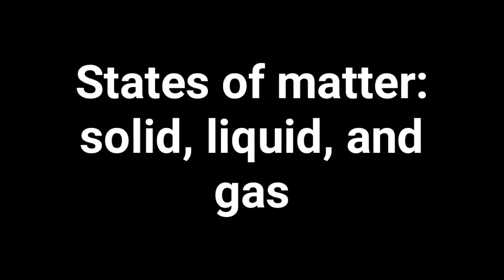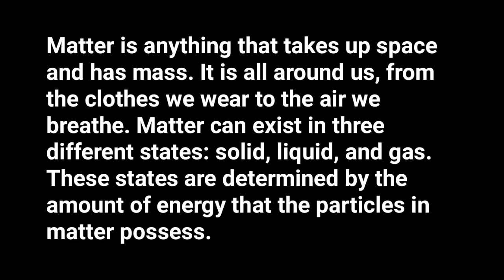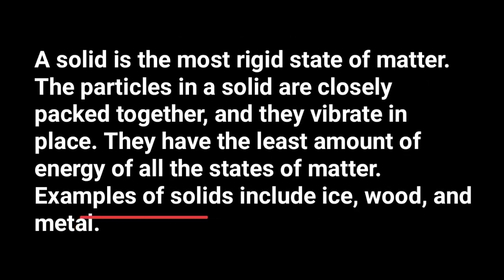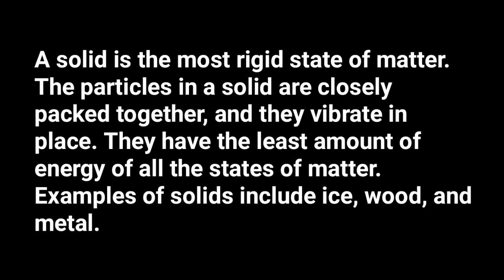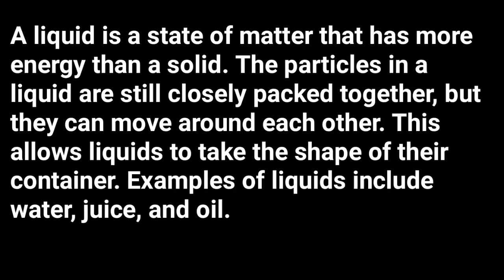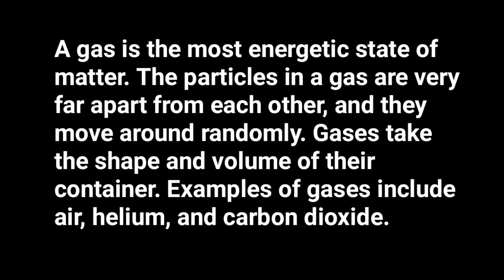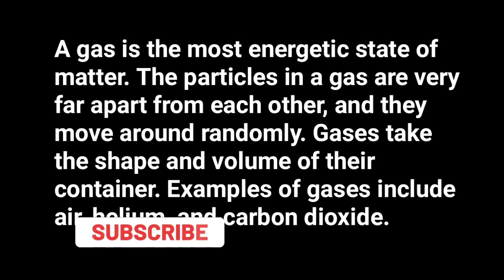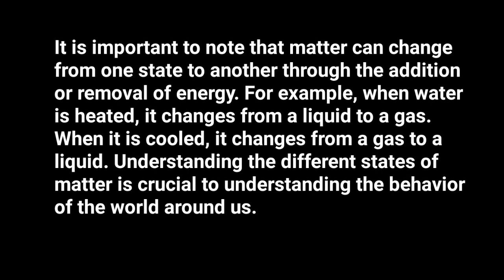States of matter: solid, liquid, and gas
Matter is anything that takes up space and has mass. It is all around us, from the clothes we wear to the air we breathe. Matter can exist in three different states: solid, liquid, and gas. These states are determined by the amount of energy that the particles in matter possess.